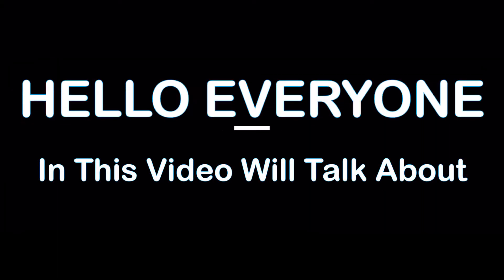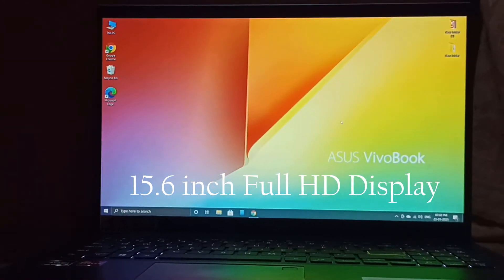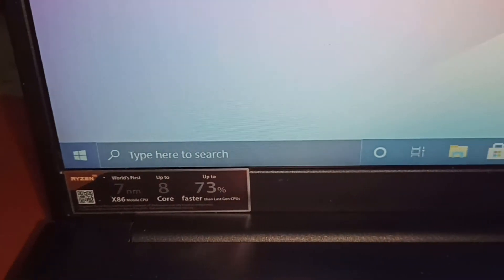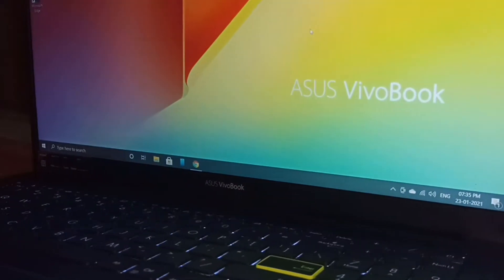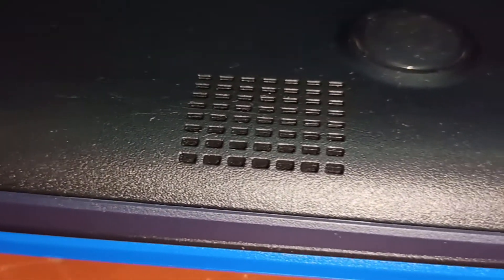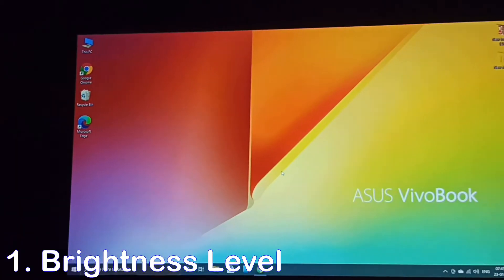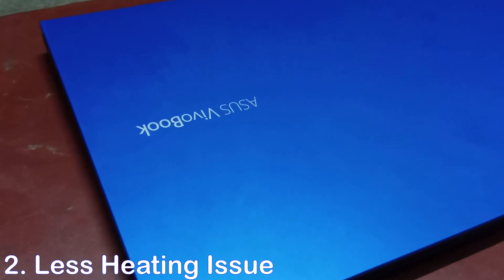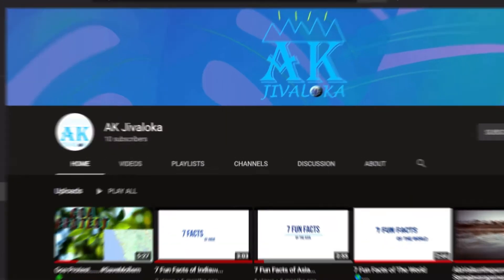Asus Vivobook Ultra 15 | Review | pros & cons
Hello Everyone
In this video is about Asus Vivobook Ultra 15
You will Know About pros and cons Also.

00:00 Intro
00:14 Design
00:38 Display
01:17 Processor
01:46 Memory
02:05 OS
02:11 Battery
02:31 I/O Ports
02:54 Sound
03:32 Cons
04:08 Pros
05:03 Thank You